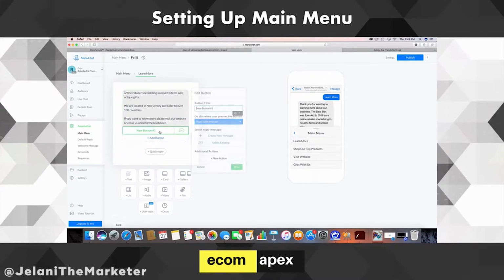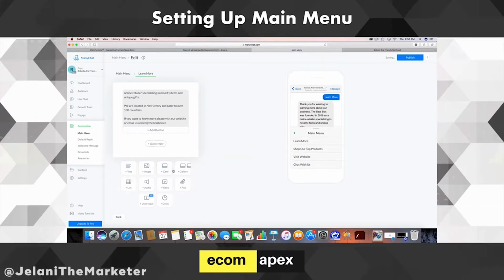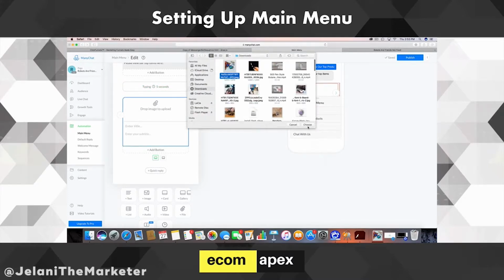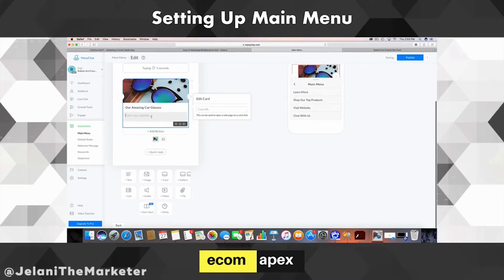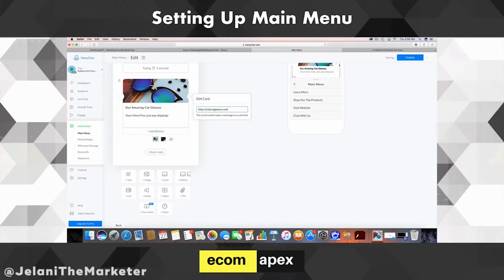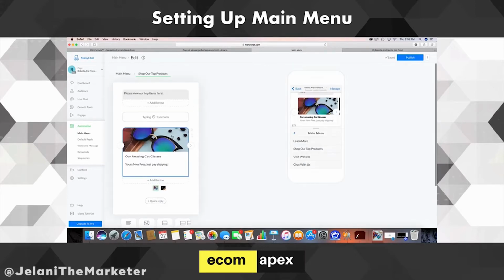How To Set Up ManyChat Menu Options (Free ClickFunnels Dropshipping Course 2019) [Episode 52]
Want To Learn How To Set Up ManyChat Menu Options & Quick Replies??  Watch This Entire Video, And Then Get Started With Your Dropshipping Sharefunnel

Want to get ClickFunnels for $19/month?  Watch this video and then use the share-funnel link above

Setting up reply options in ManyChat is a huge key to steering the conversation towards your end goals with your ManyChat Automations.

Being sure of how you set up the ManyChat options is key to a successful automation, and I'm going to show you exactly how to do that in this video!

Knowing how to use ManyChat quick reply is the focus of this ManyChat Tutorial.  Enjoy!

After graduating from college, JelaniTheMarketer was lost. He had a strong desire to do something BIG, but after a failed mentally abusive relationship and depression that seemed like it would last forever, he almost gave up. After daily talks with his friends and family, JelaniTheMarketer finally tried something new and exciting…Internet Marketing. He quit his 9-5 after finding success with Dropshipping.

He felt a new sense of life, making money online and feeling unstoppable…However, after spending thousands of dollars on clothes and vacations, he ran out of money…Instead of investing the money he made from his new found wealth, he irresponsibly spent the money on things that didn’t make him money…

This is where he realized that if he wanted to actually make this “Internet thing” work, he had to make wise decisions.

JelaniTheMarketer needed money and he needed money fast so he started working at ClickFunnels. He worked his way up to the VIP Support team helping high-level clients like Grant Cardone, Peng Joon, Dan Lok, and many many others.

While working at ClickFunnels he was able to understand how people are REALLY making money online by selling things through sales funnels. After working for Russell Brunson and helping High-Level Clients, JelaniTheMarketer now owns a six-figure business helping people from all over the world.

This video is about How To Set Up ManyChat Menu Options (Free ClickFunnels Dropshipping Course 2019) [Episode 52].